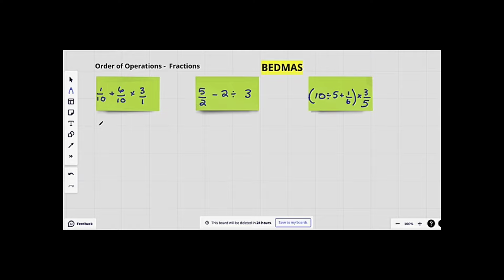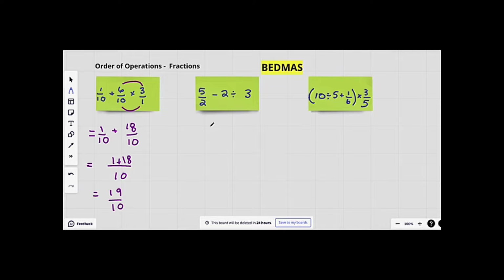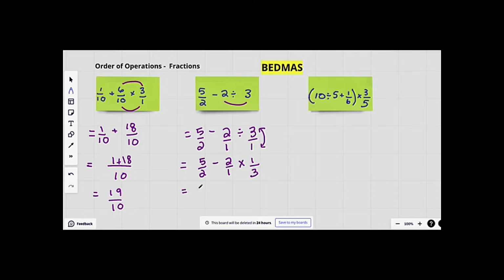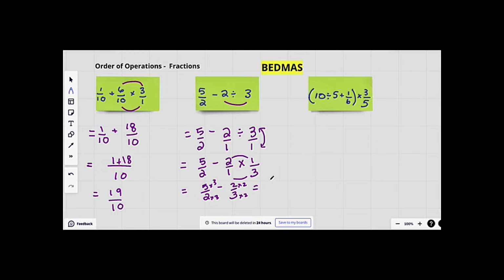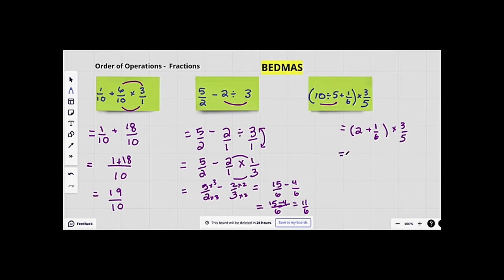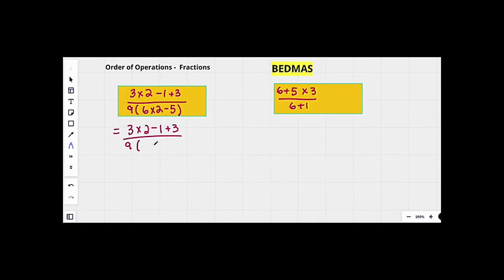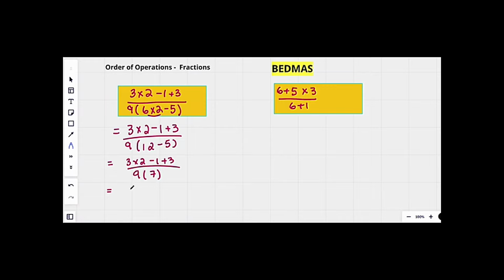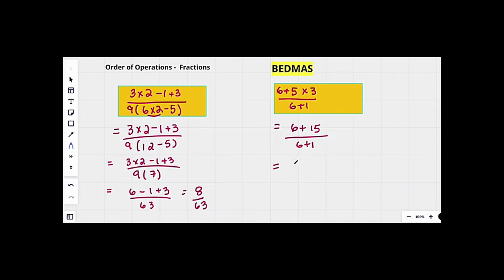Order of Operations - Fractions | BEDMAS | PEMDAS (MathClips)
Step by Step Math Class on Order of Operations for questions including Fractions.  We applied BEDMAS/PENDAS to questions with multiplication, division, addition and subtraction of Fractions.